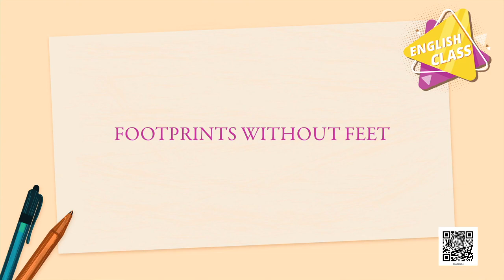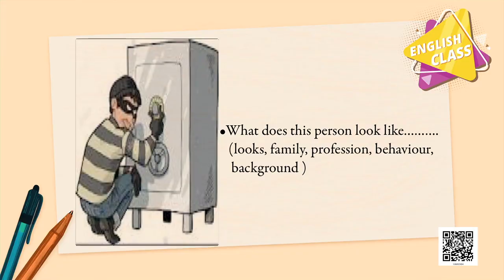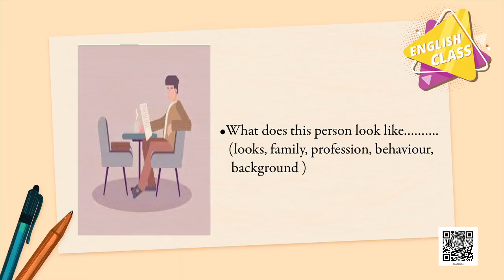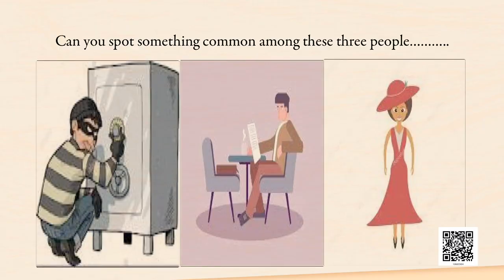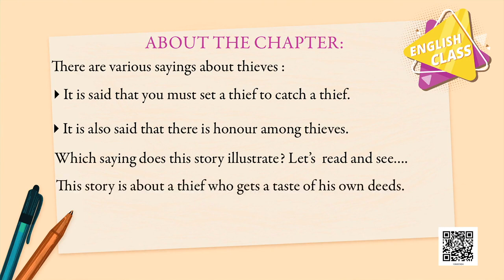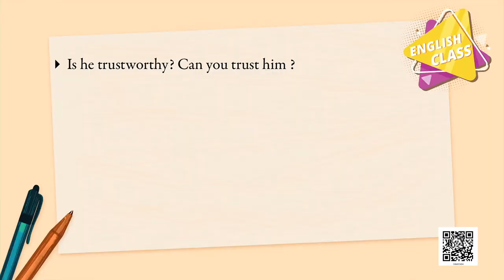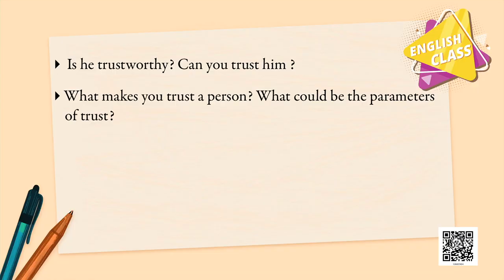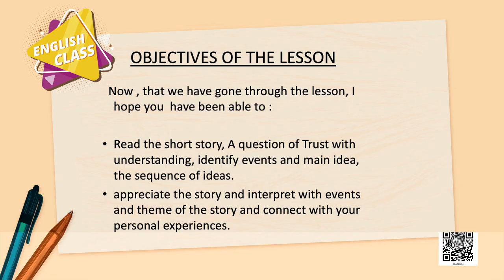Class 10 English: Chp 4: A Question of Trust-1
Class 10 English: Chp 4: A Question of Trust-1 Footprints without Feet